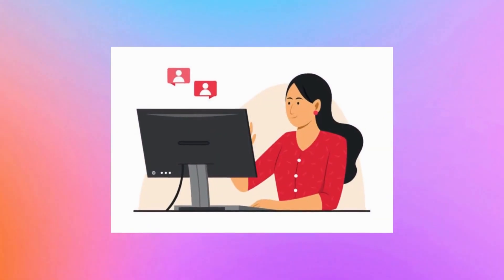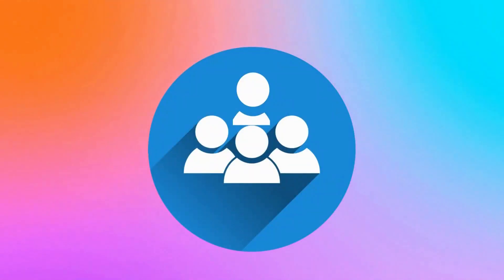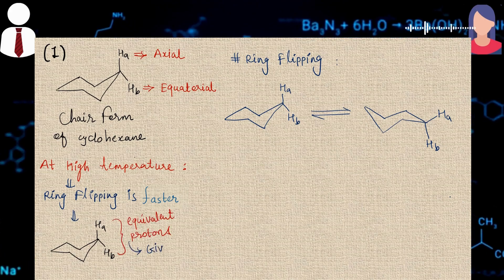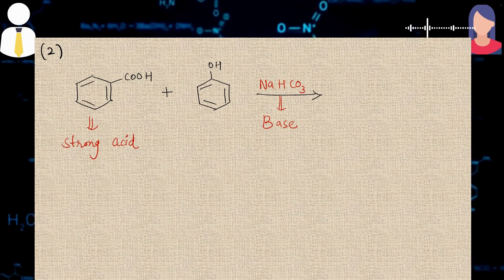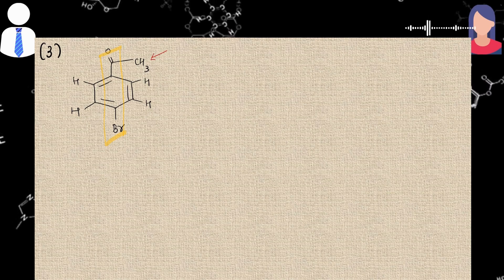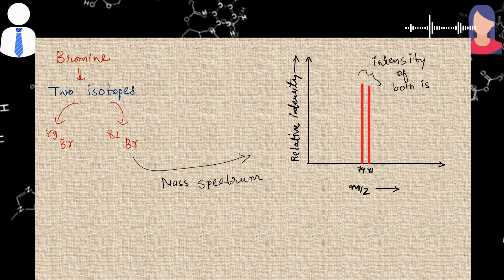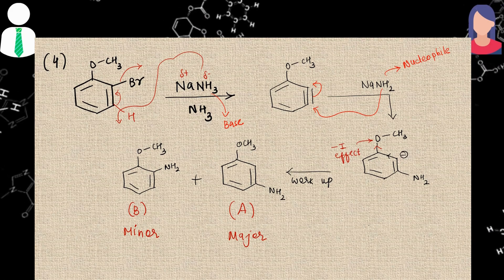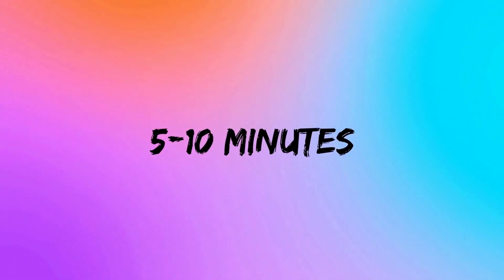PH.D. interview experience|| At IIT Madras || With question asked and detailed solution || Chemistry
In this video, I am sharing my own Ph.D. interview experience at IIT Madras. You will get idea about how to prepare for your interview! Just watch this video and you will learn many things.